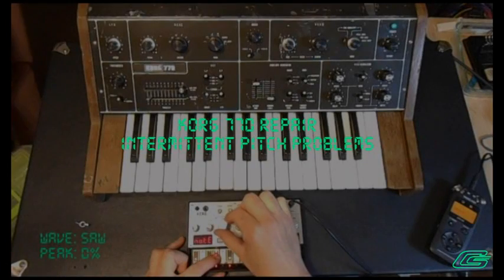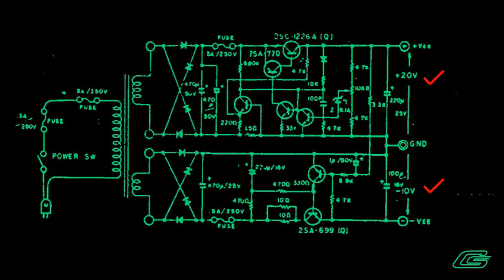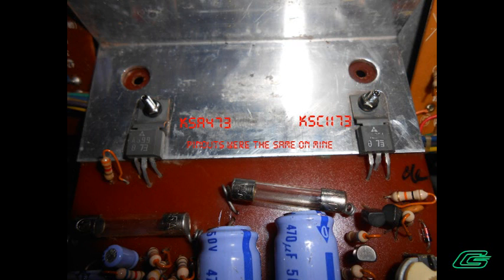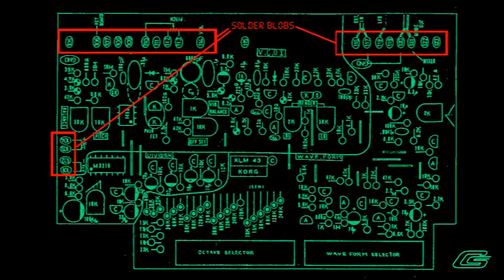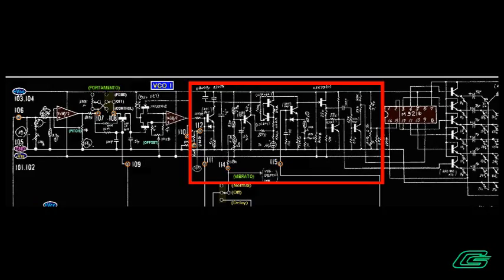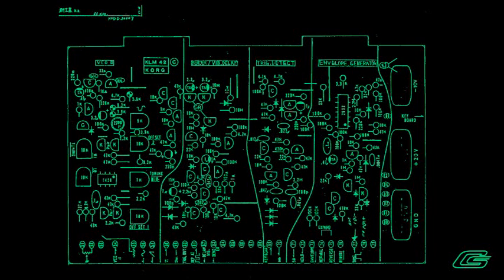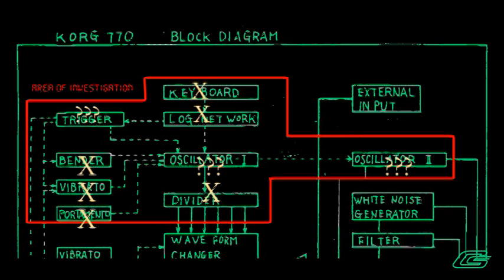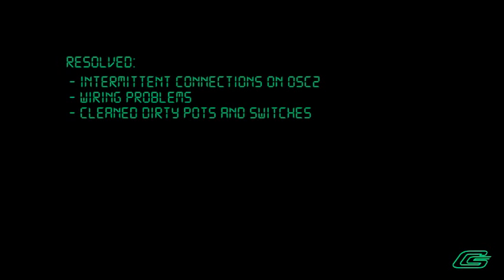Korg 770 Synthesizer Troubleshooting Intermittent Pitch Problems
This is a concise, technical, and hopefully well-presented account of how to resolve an intermittent problem on a vintage synthesizer.   I learned a lot, and hopefully others could as well.  As with all electronics projects take the necessary precautions to prevent electrocution, injury and death.

This old Korg 770 synthesizer was having intermittent pitch problems.
Intermittent problems are the mother-of-all problems to resolve.
Like finding a needle in a haystack...
if your needle is made of glass...
and the haystack takes half a city block.

The keys to the game are four D's:
- Dumping vast amounts of time into the project
- Drawing a map (schematics, diagrams), and marking the places you have already explored.
- Discipline and persistence.
- Deploying the right tools: Voltmeter, Oscilloscope, Iron, and a good rework gun like the Hakko 808.

Other things not covered in this video I dealt with during this restoration were:
- Replaced 3 broken keys
- Re-aligned a bent keybed frame
- Replaced a broken pot and broken switch
- replaced DOZENS tiny pot metal screws that were stripping out.
- Installed a 3-prong AC Power Entry module
- Added an Earth Ground to the chassis

I would like to send special thanks to cykong.com for taking the time to provide graphically enhanced schematics available.  Without this I may have not been able to resolve this extremely difficult situation.